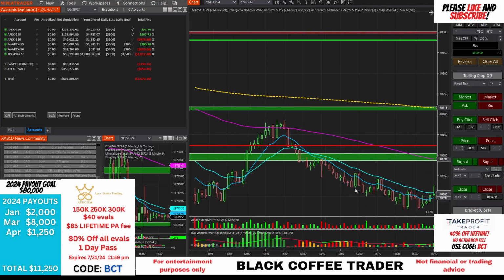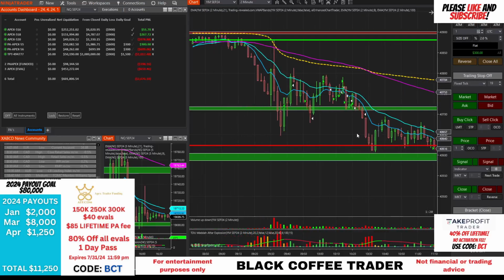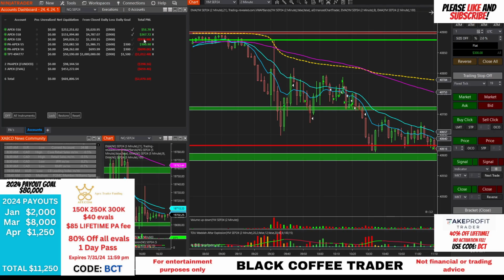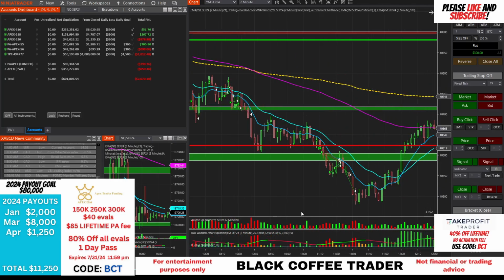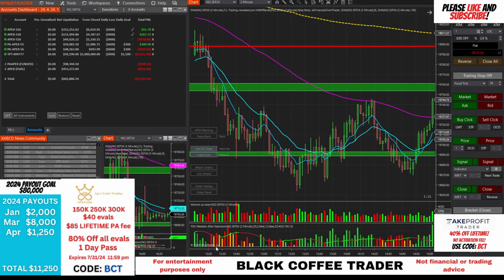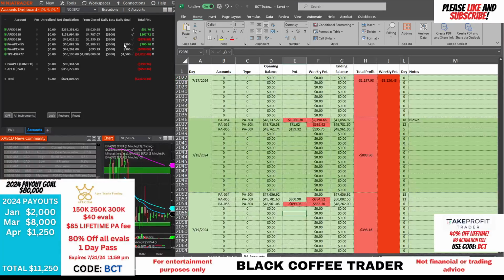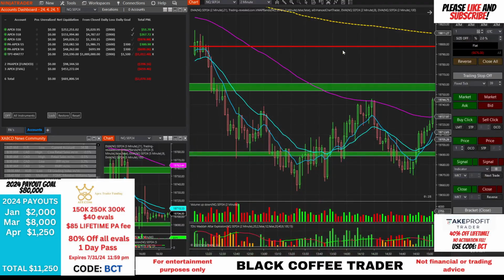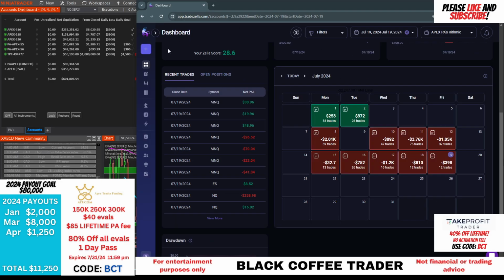Ending the week with a small RED day. Tough trading day.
APEX Code BCT to always get the best discount

Take Profit Code BCT to always get the best discount

Trading FUNDED and EVALUATION accounts with APEX TRADER FUNDING and TAKE PROFIT TRADER.
2024 GOALS:
GOAL#1: Get a PAYOUT each month in 2024
GOAL#3: Have 10 funded APEX accounts.
GOAL#4: Get funded with Take Profit Trader…